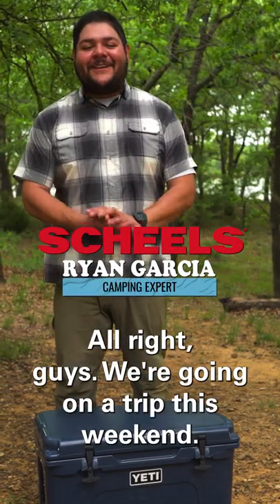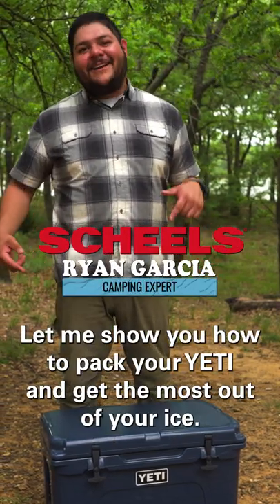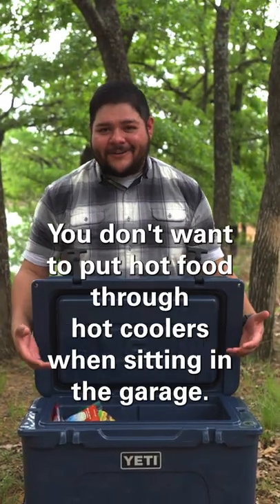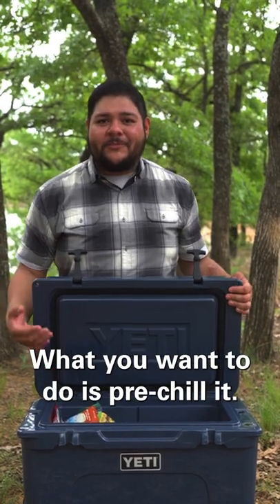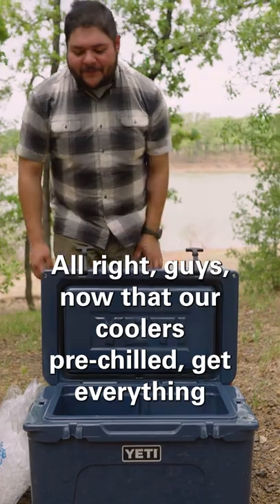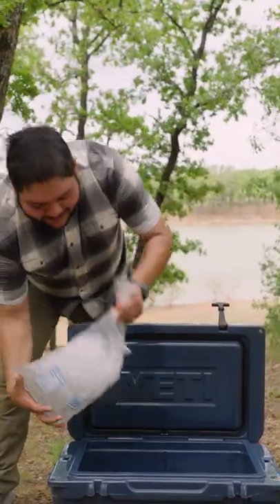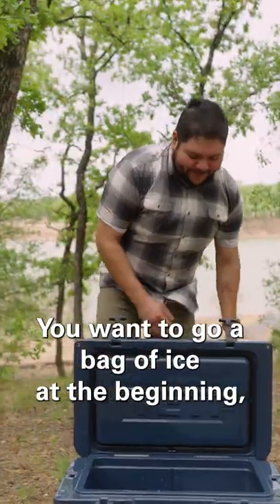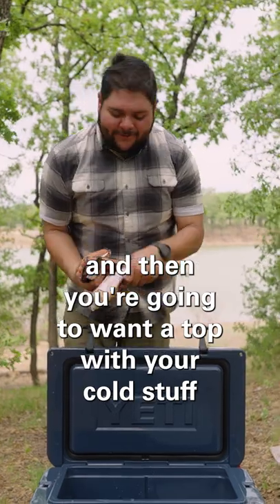How to Pre Chill and Pack a Cooler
Follow SCHEELS

list=PLUlFc4O4YWMbUoWVVNCcQBLoEqgzaxhzC